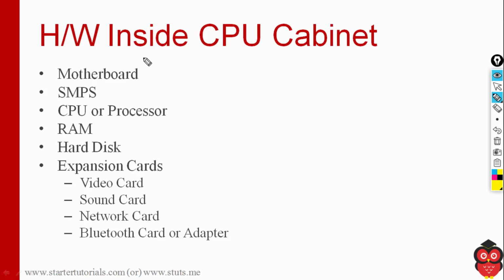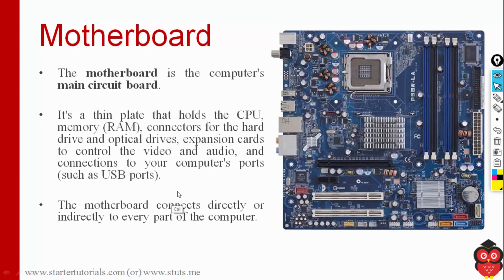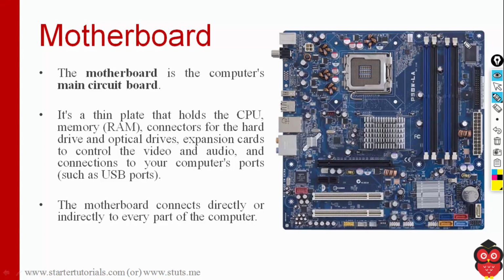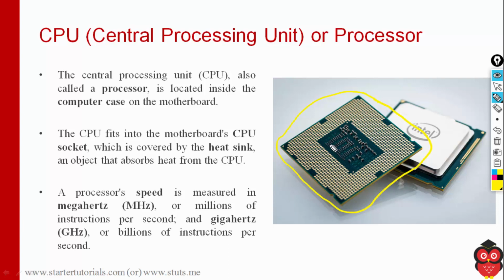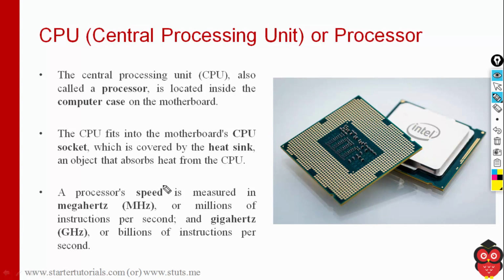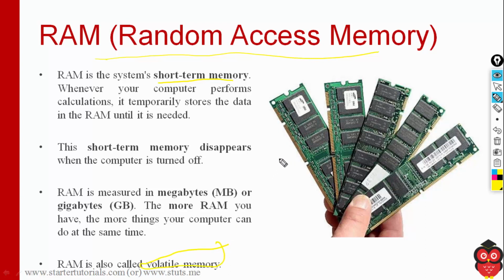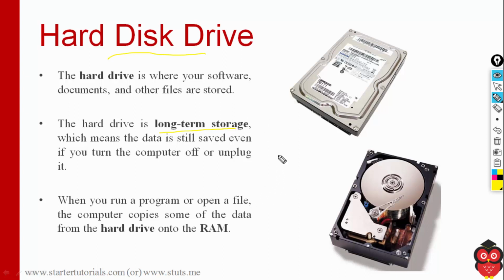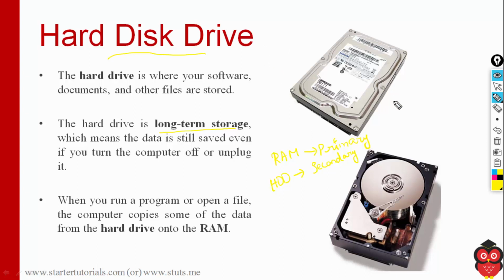5. Hardware Inside Computer Cabinet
The hardware parts inside computer cabinet are: motherboard, SMPS, CPU (Processor), RAM, hard disk and expansion cards. Let's learn about all these computer hardware parts in this video.

*Social Links*